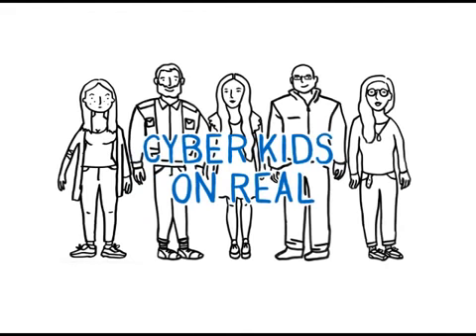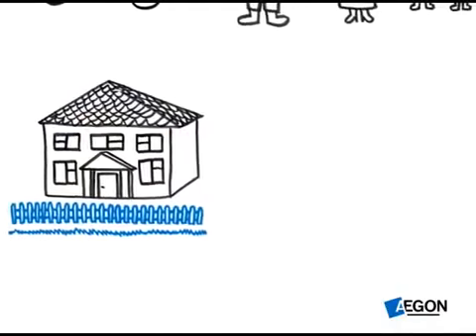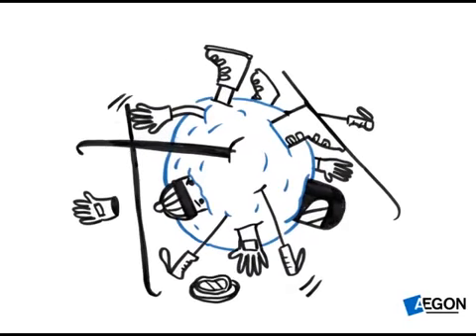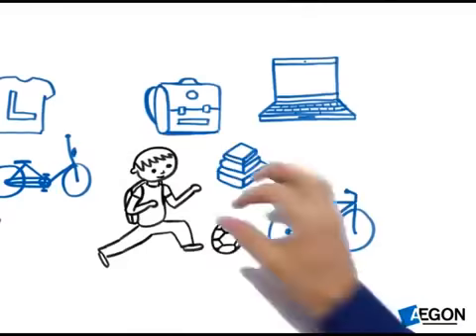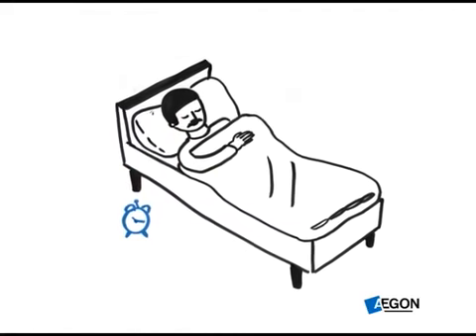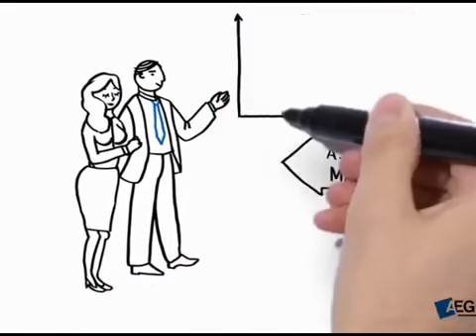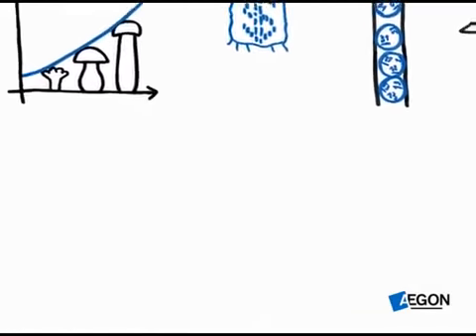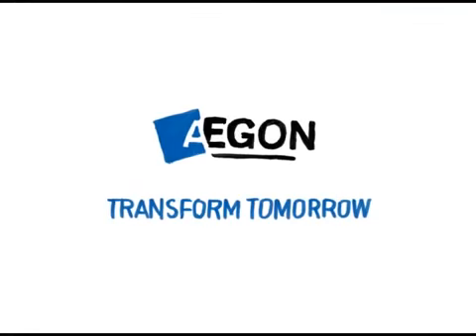Behind the scenes - award winning Aegon Poland commercial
Here's a little glimpse behind the scenes! Our colleagues at Aegon Poland have made a series of creative videos, bringing clarity about our products. Amazing what a little humour and the focus on real life situations can do. :-)